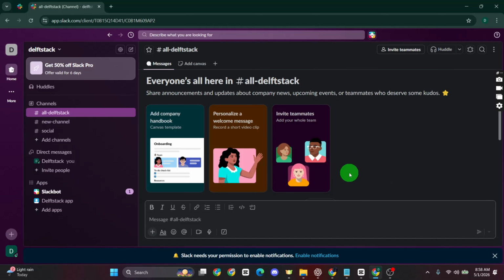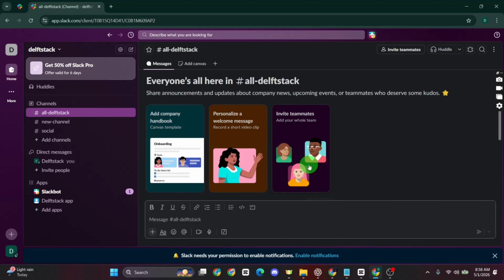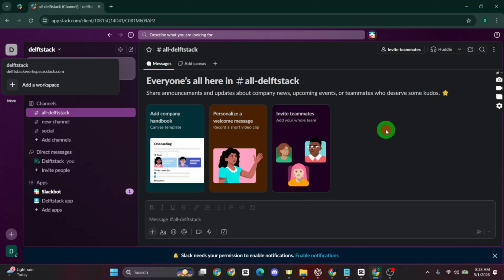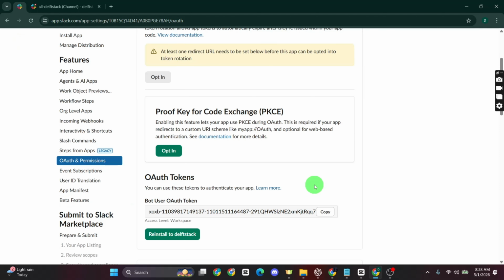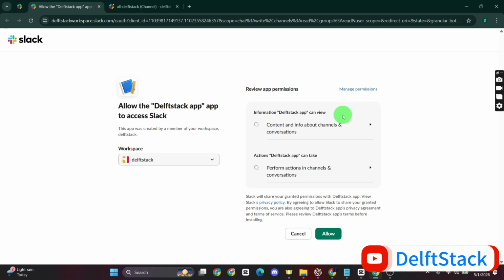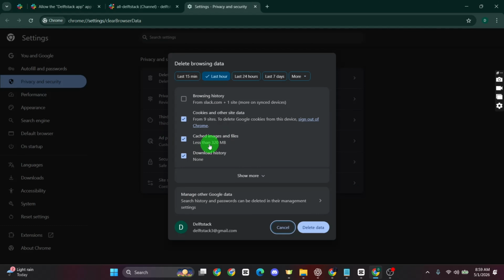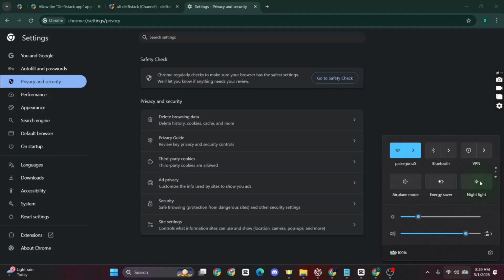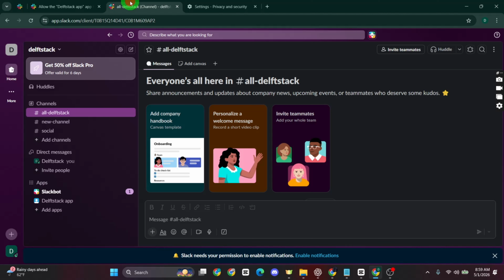How to Fix Slack Access "Blocked Authorization" Error | Fix Login & Permission Issues (Step-by-Step)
In this tutorial, we will guide you through how to fix the Slack access blocked authorization error in Slack. This issue usually occurs when your app is not properly authorized, login flow is interrupted, or permissions are not correctly granted in the workspace.

🔹 What You'll Learn in This Video:
✅ Fix Slack "access blocked authorization" error
✅ Verify correct Slack workspace login
✅ Reinstall Slack app properly
✅ Enable pop-ups for Slack authorization
✅ Clear browser cache and cookies
✅ Disable VPN or proxy issues
✅ Remove and reinstall app if needed

📌 Timestamps
⏱ 00:00 - Introduction
⏱ 00:10 - What Causes the Error
⏱ 00:18 - Verify Correct Workspace Login
⏱ 00:27 - Reinstall Slack App via OAuth Settings
⏱ 00:48 - Allow Pop-ups & Browser Fixes
⏱ 00:57 - Clear Cache, Disable VPN & Final Fix

If you are seeing the "access blocked authorization" error in Slack, it usually means your login flow is blocked or your app isn't fully authorized in the workspace. This tutorial walks you through fixing workspace access, reinstalling the app, and clearing browser issues step by step.